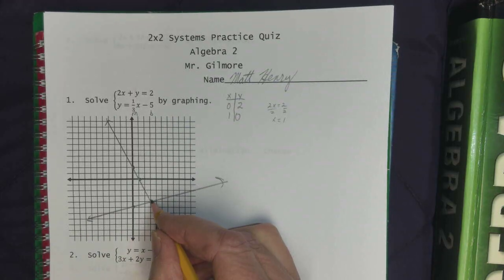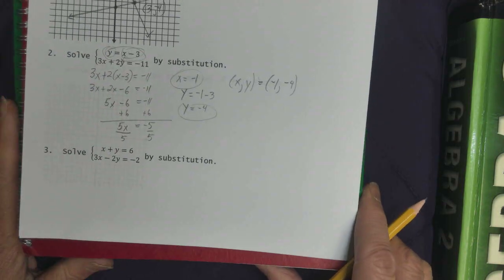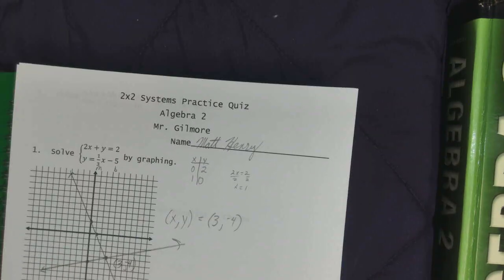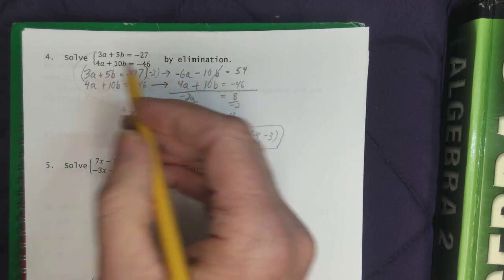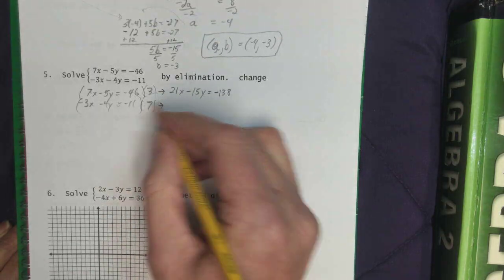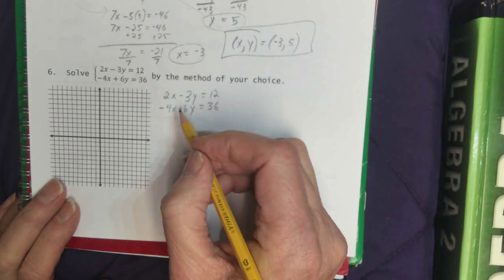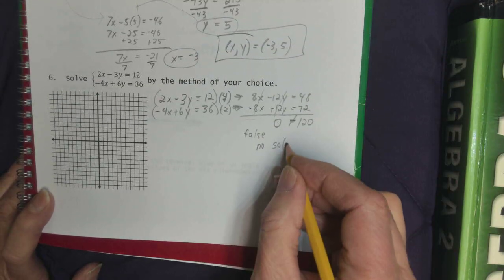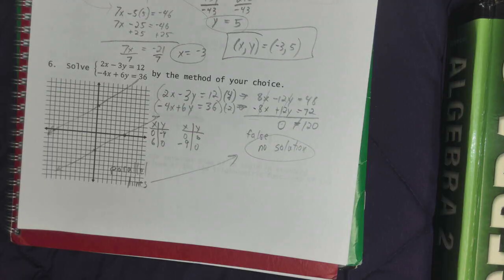A2: 2x2 Systems Practice Quiz